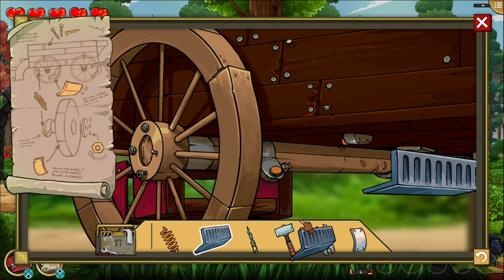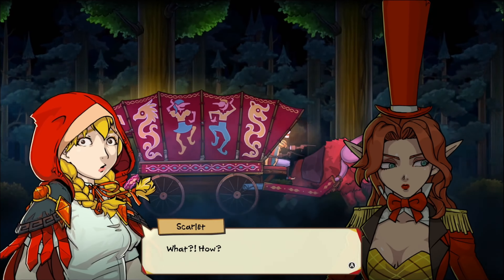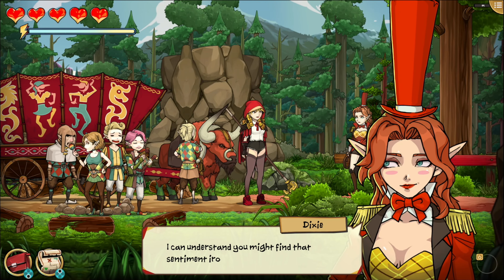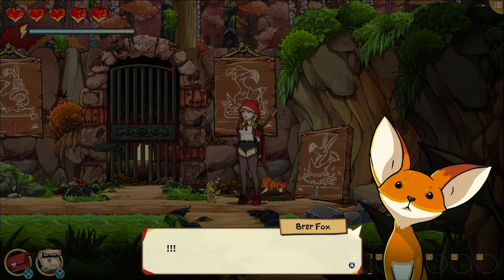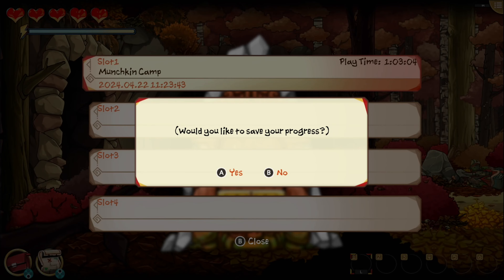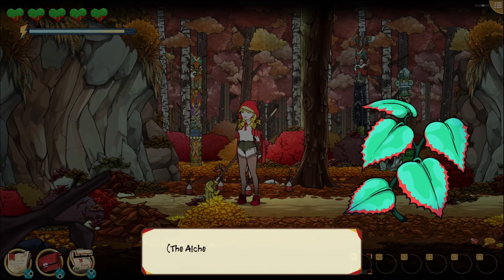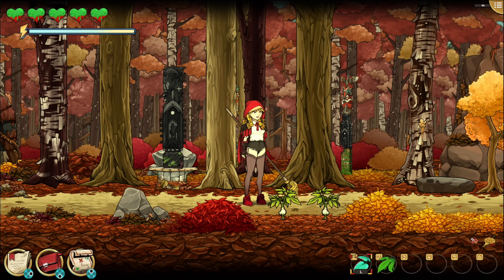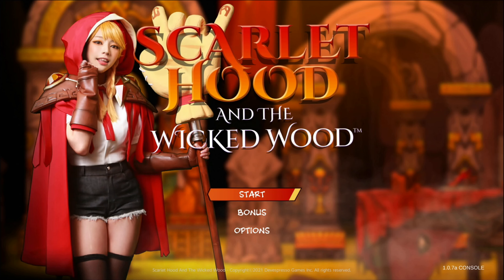What Happens When You DIE in Scarlet Hood and the Wicked Wood? (Part 2)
Welcome to the quirkiest YouTube corner! Join me and my sister for epic gaming, random chats, and plenty of laughs during our playthroughs 😄🎮

Scarlet Hood has to lead some strangers through a spooky forest, but the Black Witch is not having it! I think I'm stuck reliving the same day--join me as I hilariously fumble my way through death after death.